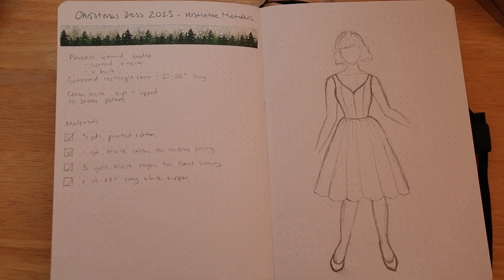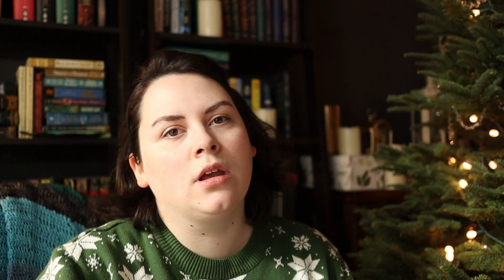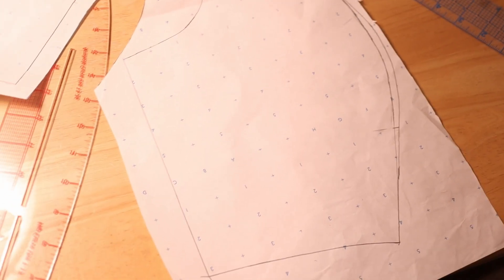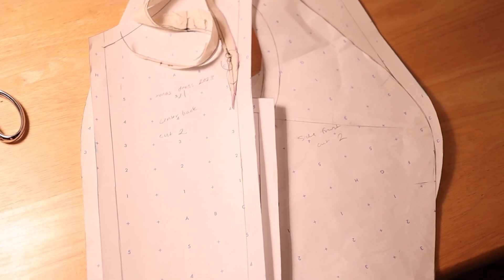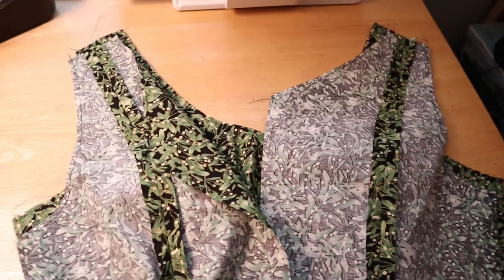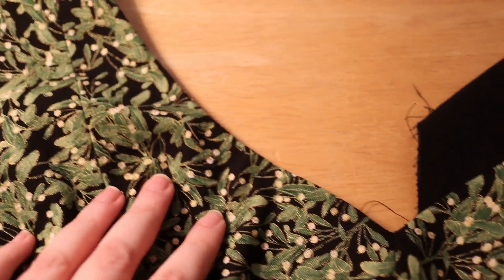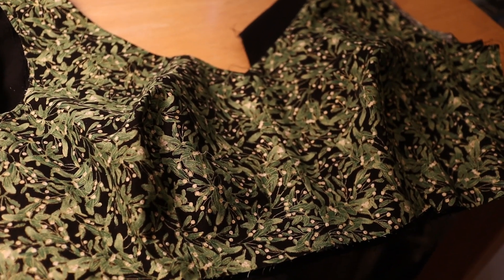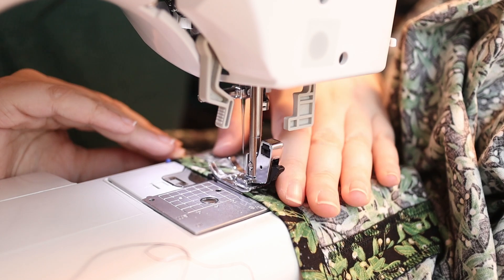Making a dreamy 1950s inspired Christmas Dress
It's that time of year, when Elise makes a festive dress for Christmas... This year, in the iconic stylings of the 1950s! We're going for a nipped in waist, massively full gathered skirt (4x to be precise, with accommodation for petticoats), the whole 9 yards. Come hang out with me while I watch a ton of Youtube videos, draft a sewing pattern and sew until my hands fall off. Happy holidays to all who celebrate, and I hope you have a wonderful New Year!

Materials:
5 yards of festive quilting cotton
1 yard of black quilting cotton for bodice lining
approximately 27 cups of tea
3 yards of Rayon lining (could probably get away with 2.5)